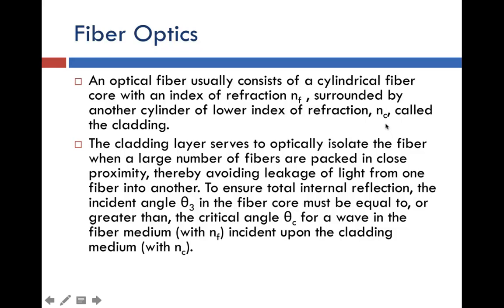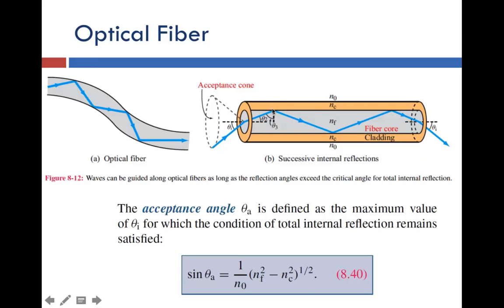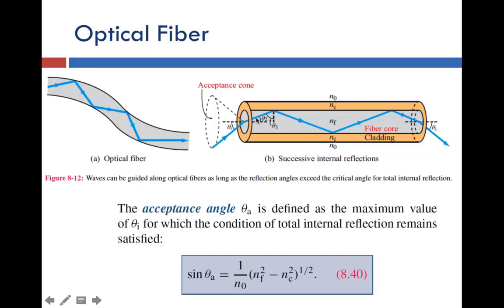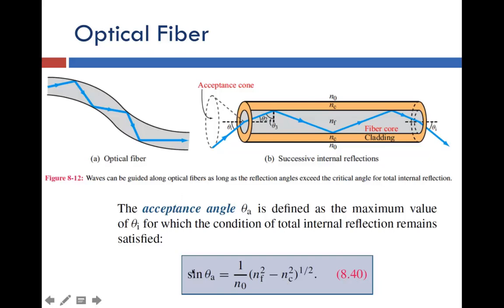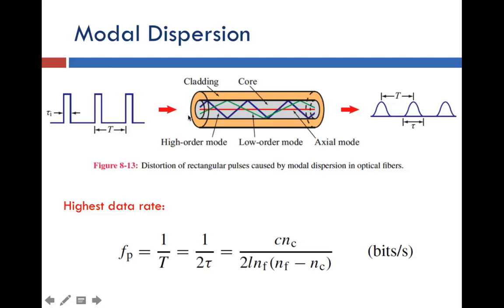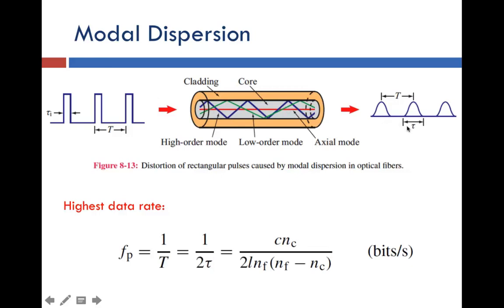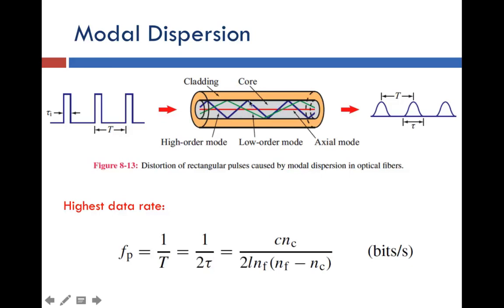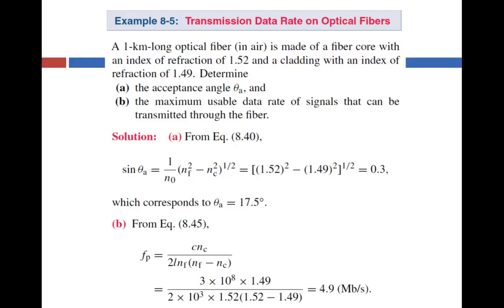ECE 3342 Chapter 8 video 4